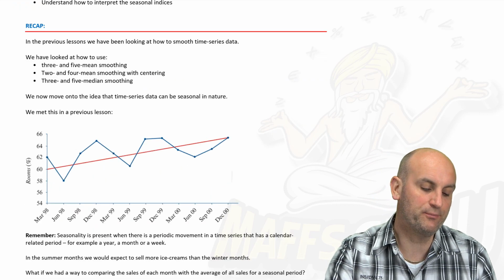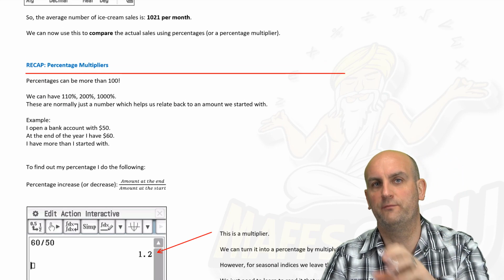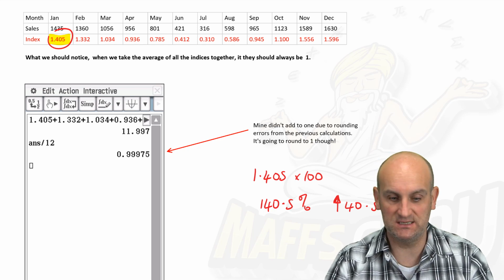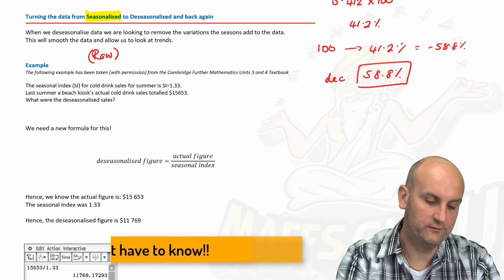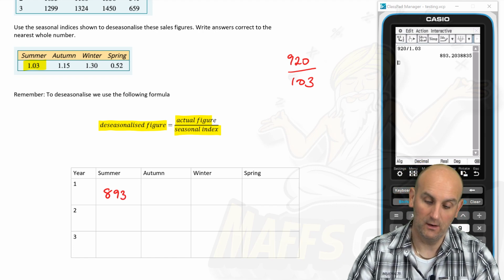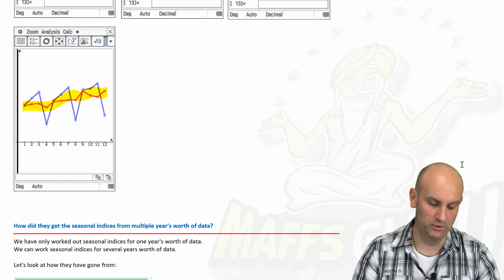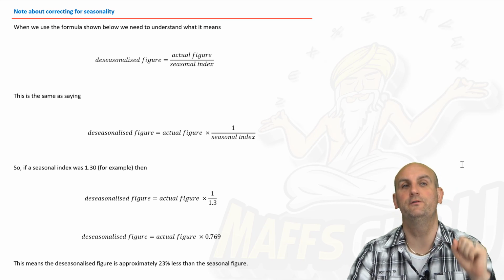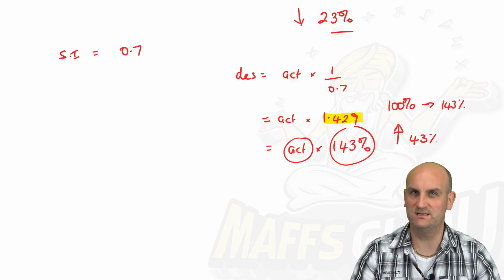Seasonal indices | Year 12 General Maths | MaffsGuru.com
This is the video everyone has been waiting for and requesting. Seasonal Indices is finally here and it's everything you need to know to help you understand what a seasonal index is, what you use them for and how to interpret them. Referencing the work to that already covered on smoothing we look at how we can reduce seasonality to enable us to find trends and fit trend lines. This video is longer than most, but packs a punch and has lots of worked examples. Another video will follow this one with lots of VCAA questions.